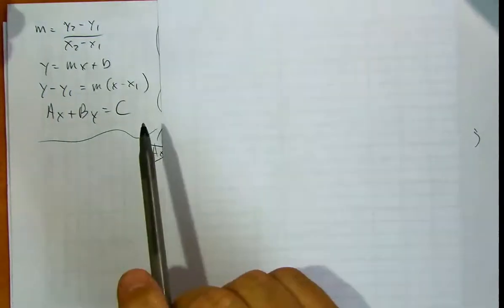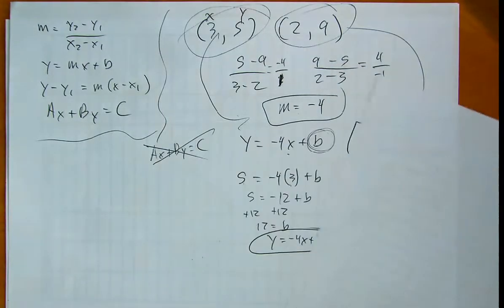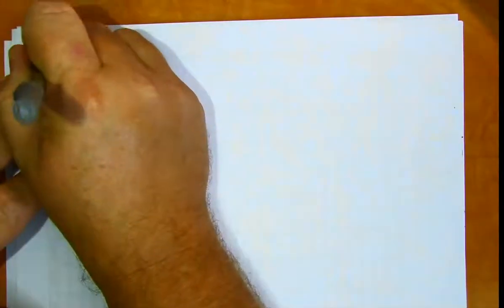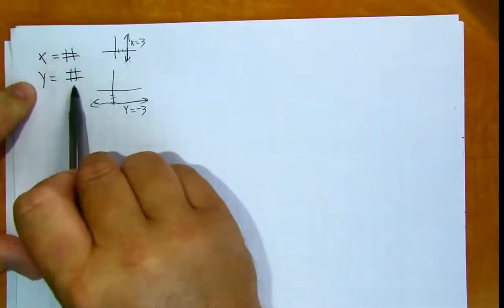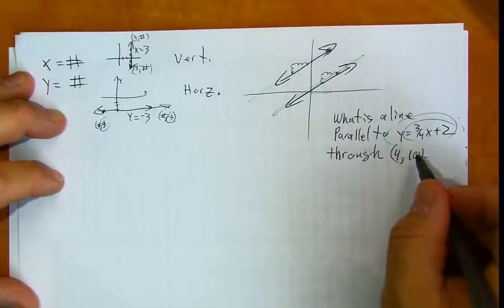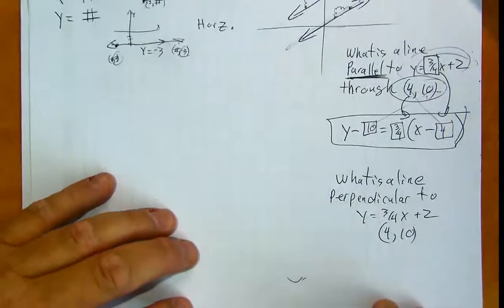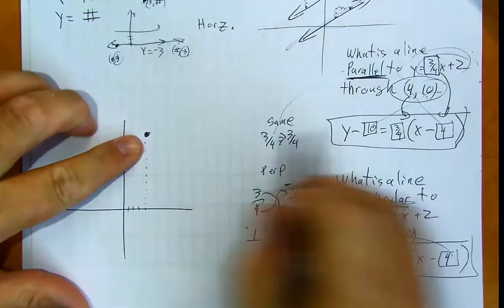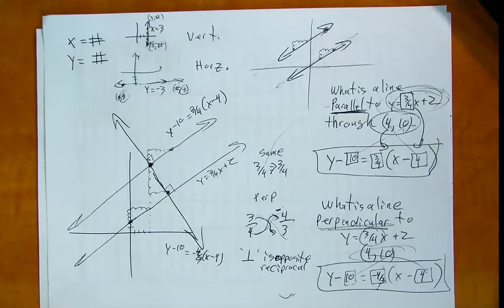tying up lines